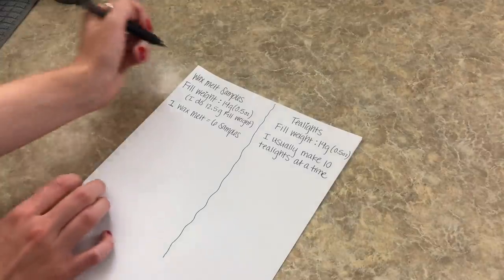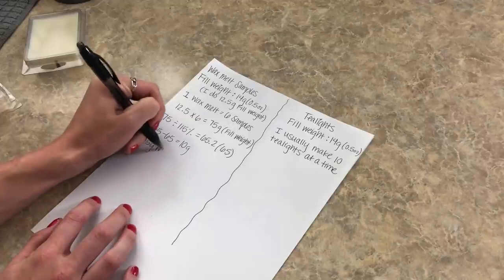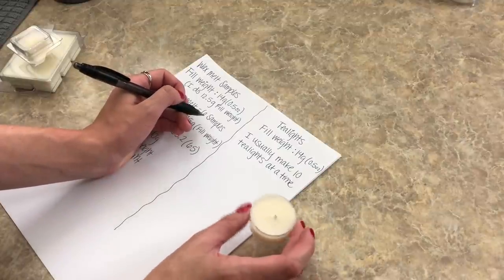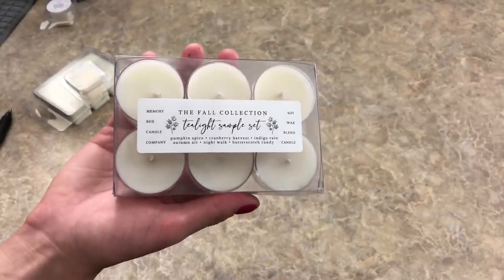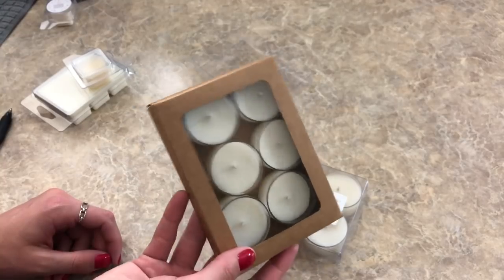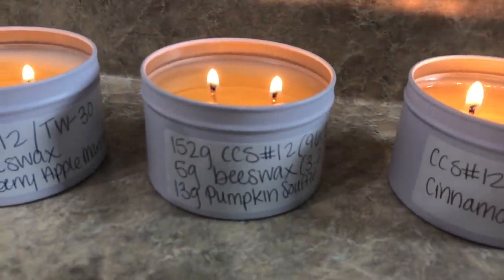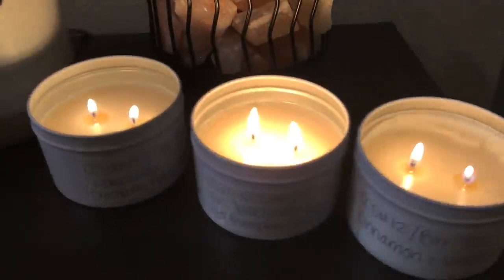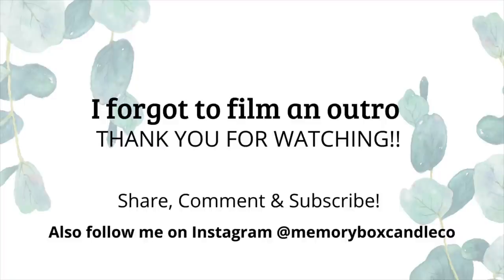How I Make My Wax Melt Samples & Tealight Packs + Burn Test Of Blended Wax Tins